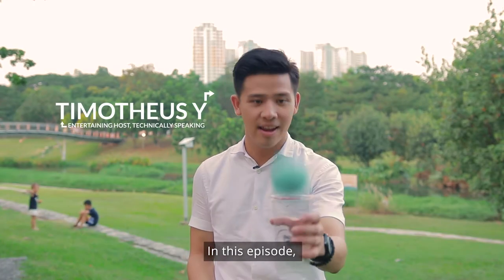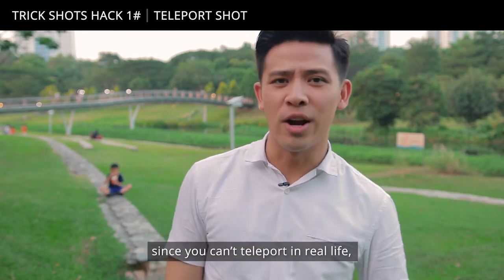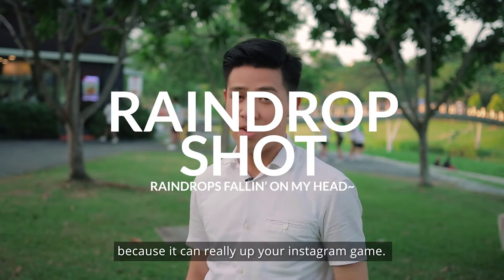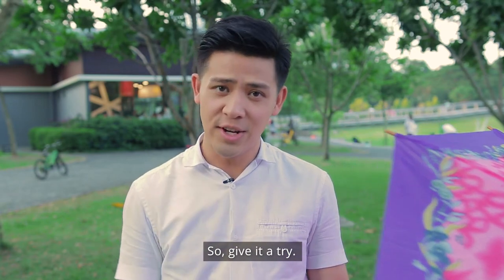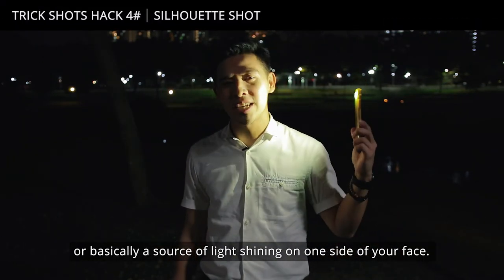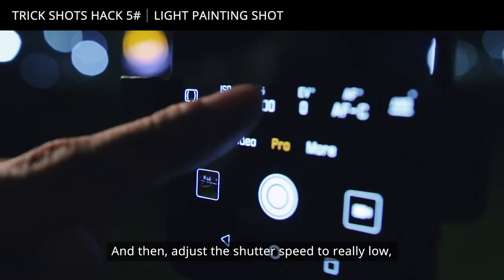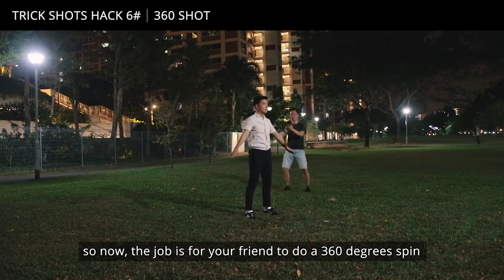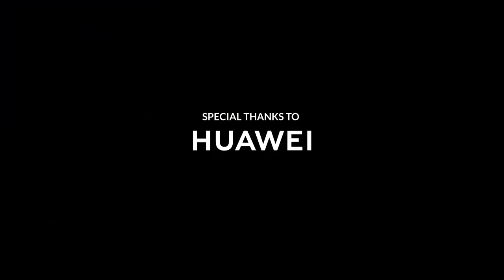HWZtechmeup: Trick Shot Hacks!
HWZtechmeup series features useful, lifestyle and shareable tech hacks that make your life a whole lot easier. In this episode, we have 6 trick shot hacks you can produce with your phone.

TIME STAMPS:
0:48 Teleport shot
1:40 Raindrop shot
2:34 Dotrait (Dark environment portrait)
3:09 Silhouette shot
4:03 Light painting shot
4:38 360 shot